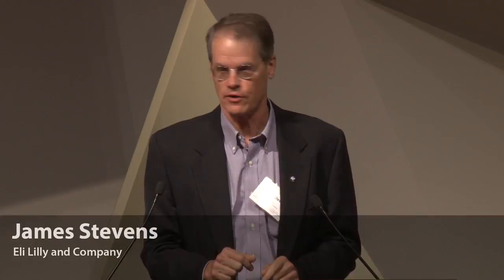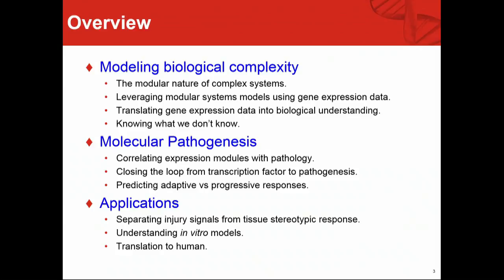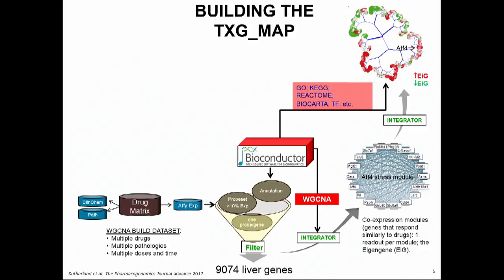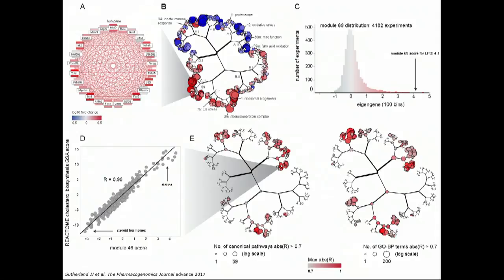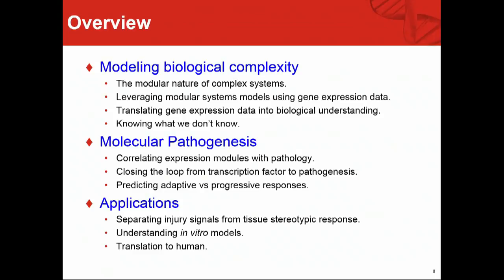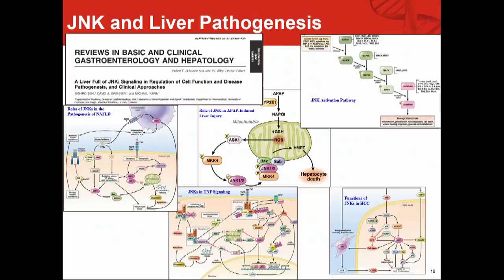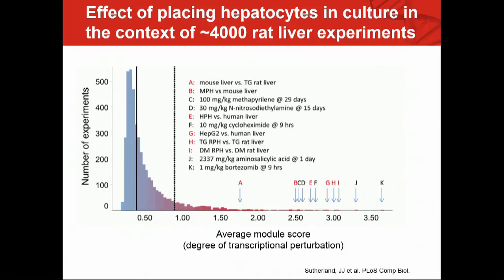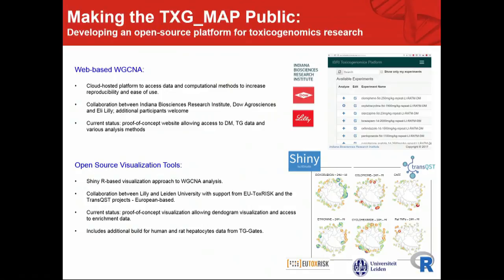James Stevens: Co-expressed gene network analysis as a bridge between species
James Stevens of Eli Lilly and Company discusses co-expressed gene network analysis as a bridge for extrapolation between species.